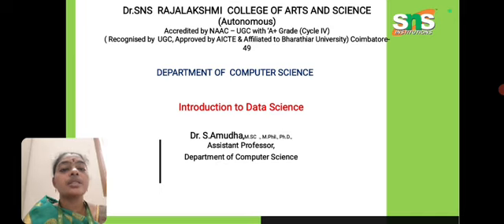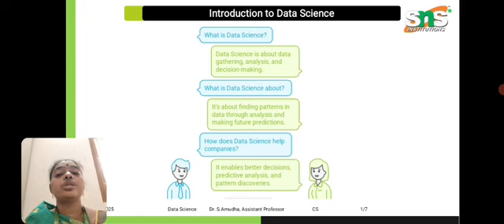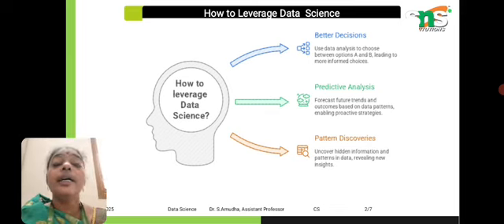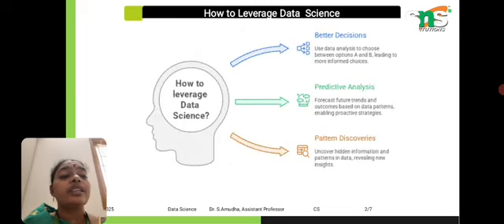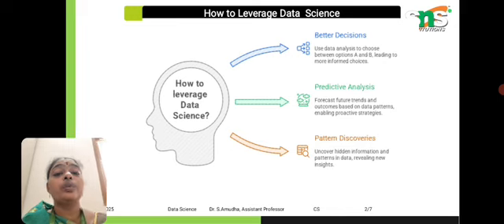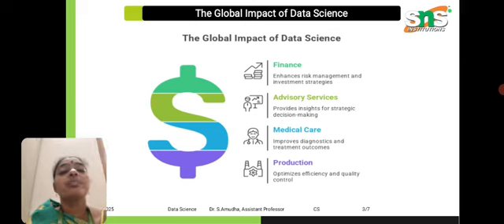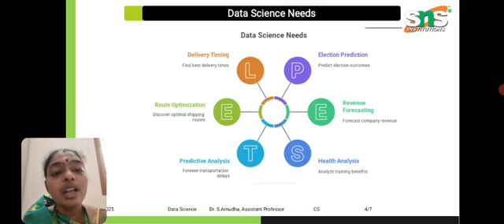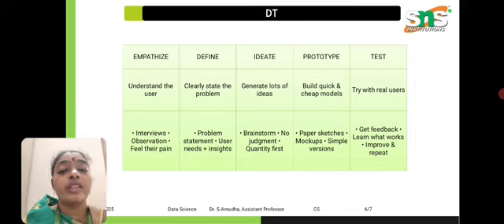Introduction to Data Science|SNS Institutions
This video provides a comprehensive introduction to Data Science, a rapidly growing field that combines statistics, programming, machine learning, and domain knowledge to extract meaningful insights from data. Designed for beginners and students, this session explains the fundamental concepts of data science in a simple and structured manner.

The video begins by explaining what Data Science is and why it is important in today’s data-driven world. You will learn how data science is used across industries such as healthcare, finance, e-commerce, social media, education, and business analytics to support decision-making and innovation. Key differences between Data Science, Data Analytics, Machine Learning, and Artificial Intelligence are also discussed for better clarity.

Next, the video covers the Data Science lifecycle, including data collection, data cleaning, exploratory data analysis (EDA), feature engineering, model building, evaluation, and deployment. You will be introduced to commonly used tools and technologies such as Python, R, SQL, Jupyter Notebook, Pandas, NumPy, Matplotlib, and Scikit-learn.

This session also highlights the skills required to become a data scientist, including analytical thinking, statistical knowledge, programming skills, and problem-solving abilities. Real-world examples are used to demonstrate how raw data is transformed into actionable insights.

Whether you are a student, beginner, or aspiring data professional, this video will help you build a strong foundation in data science and understand its practical relevance in real-world scenarios.

Applications of Data Science

Data Science Lifecycle

Career Opportunities in Data Science